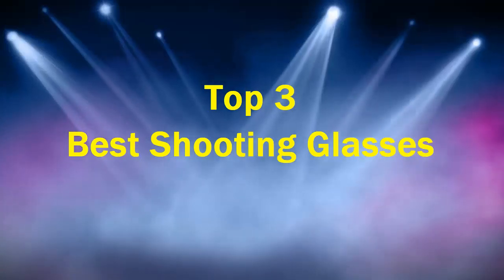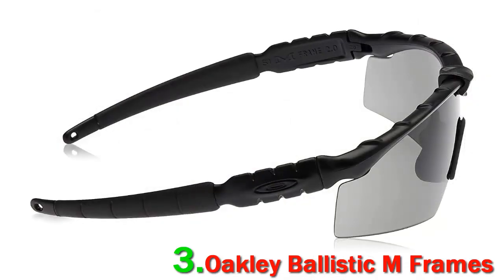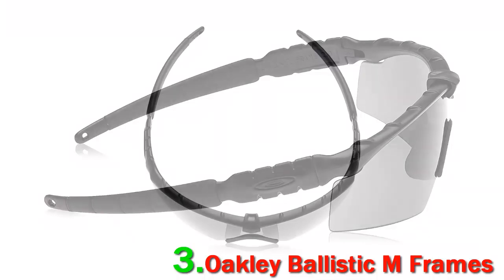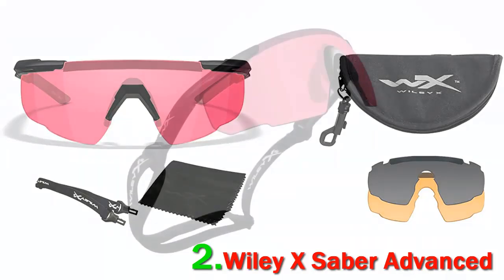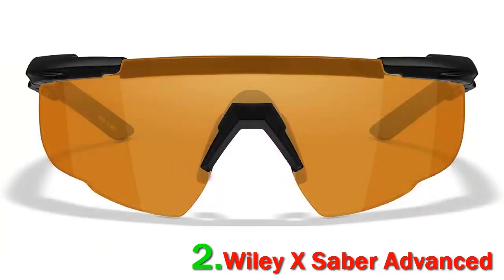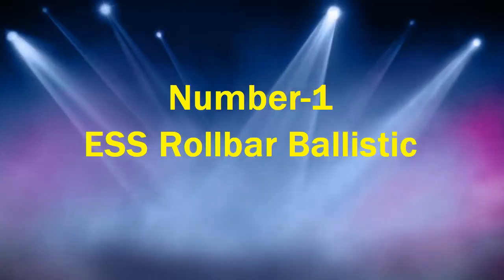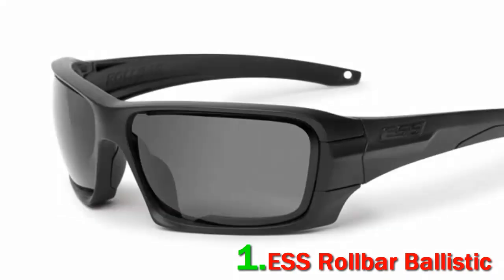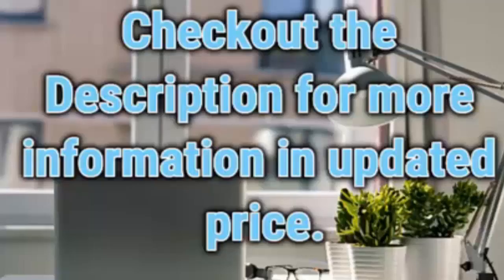Top 3 Best Shooting Glasses 2023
► Below Updated Priced of Top 3 Best Shooting Glasses 2023!
❥ 1. ESS Rollbar Ballistic

❥ 2. Wiley X Saber Advanced

❥ 3. Oakley Ballistic M Frames